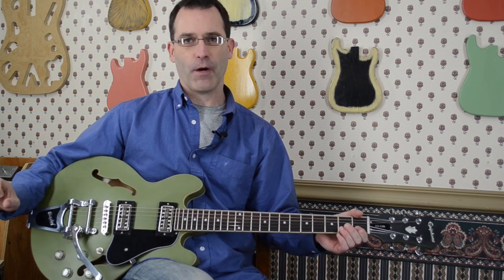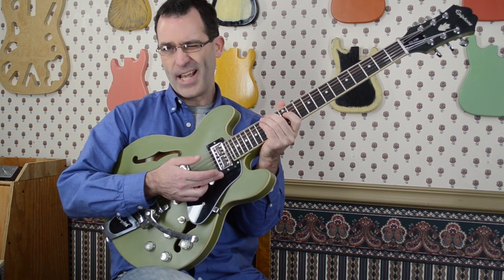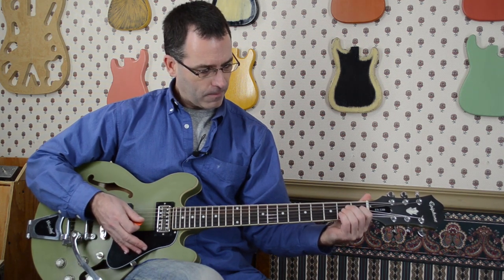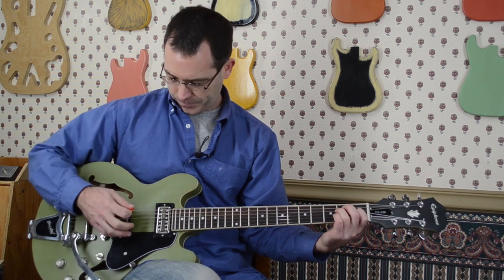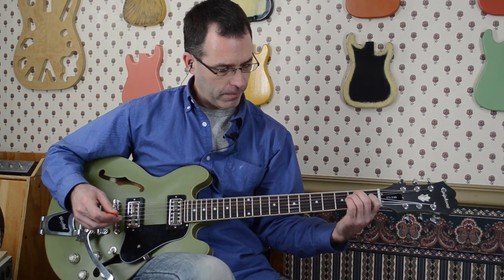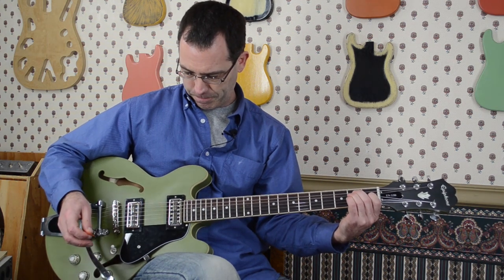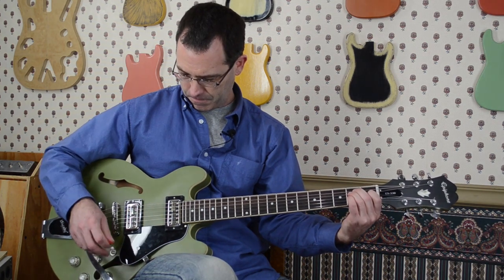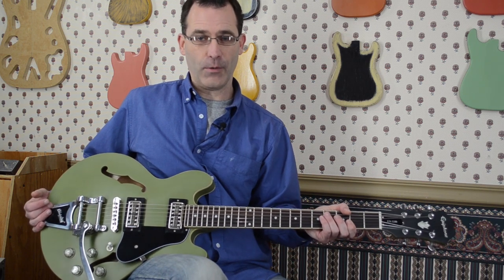Custom Epiphone ES339, inspired by Chris Cornell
Our very first YouTube demo from RockRabbit Guitars!

To fans of Chris Cornell, like myself, this guitar's inspiration should be obvious. But, I also wanted to do something a little different than you might find elsewhere. So, I started with the smaller body size of the 339 and changed to the TV Jones Filtertron pickups. These TV's go from a hot telecaster-y sound in the bridge to a full and warm almost PAF-y sound in the neck. I think the match is a keeper!

Epiphone ES339, refinished in a Bayberry Green Nitrocellulose laquer, nice matte VOS finish on body and smooth satin-y feel on the neck. Grover tuners, Bigsby vibrato trem, Tonepros roller bridge, TV Jones's excellent Filtertron pickups and, of course, a custom RockRabbit wiring harness. I know my playing is pathetic, but hoping this shows off the range and versatility of this guitar.